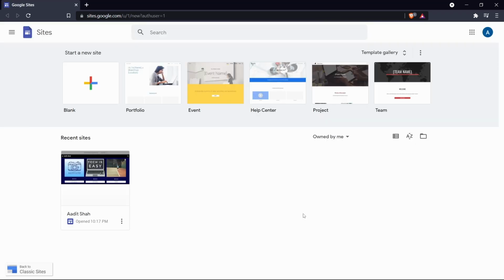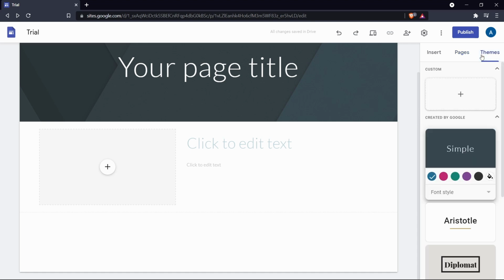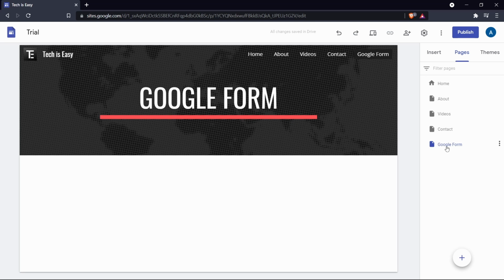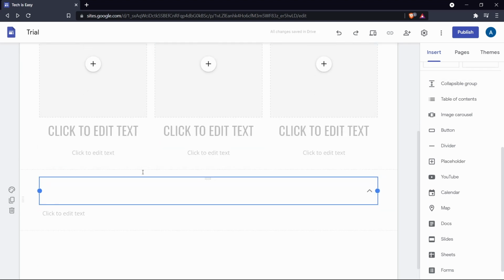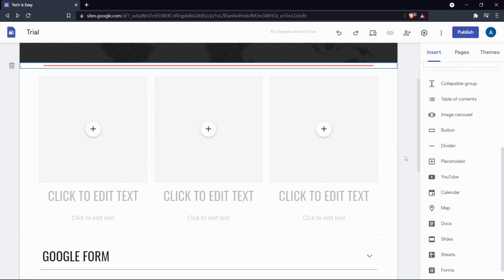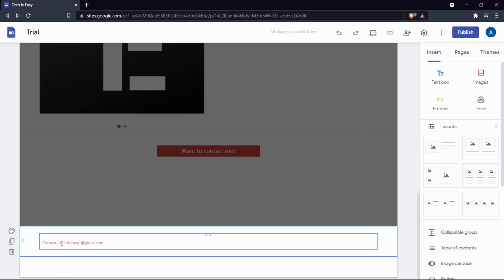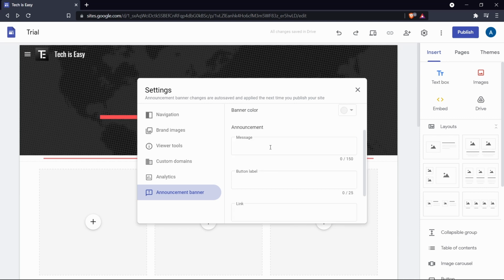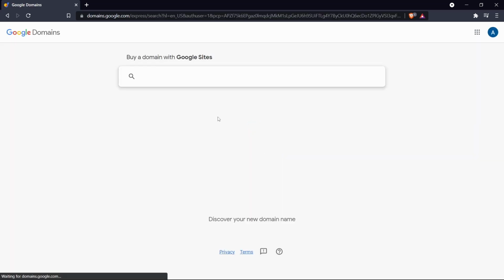How To Use Google Sites To Create Website | Google Sites Tutorial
In this video, you will learn how to create a website using Google Sites. Google Sites is a site-builder that is very easy to use and has many tools. This video is a complete tutorial for beginners on how to use google sites to create a website for free. You can also link this site to your domain name.

Timestamps :
00:00 - Introduction
00:43 - Overview
02:42 - Add Title and Logo
03:21 - Add Pages
04:15 - Insert Elements
07:15 - Embed YouTube Video
07:37 - Embed Google Form
08:06 - Add Footer
09:16 - Settings
10:22 - Publish Website
10:45 - Link To Domain